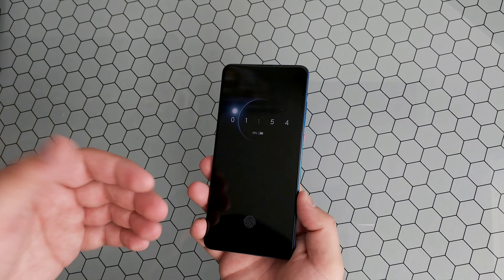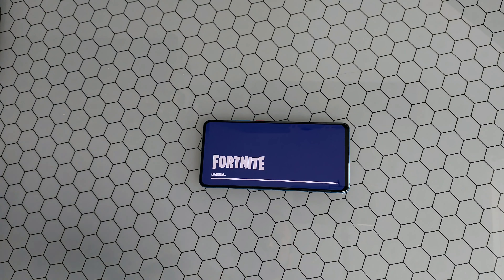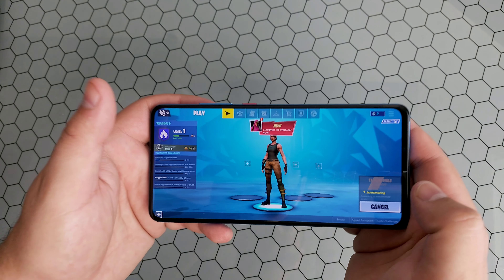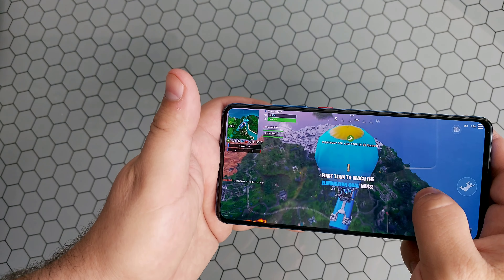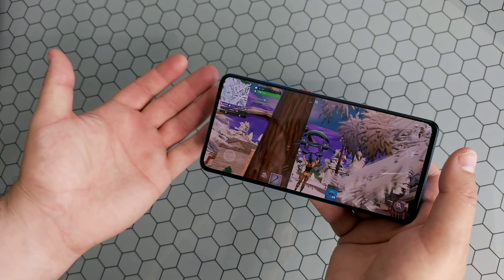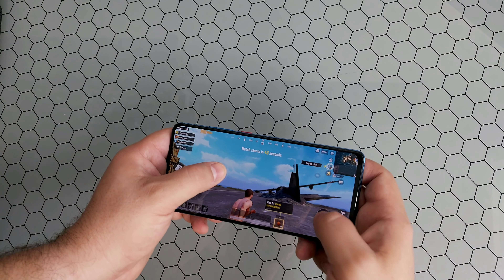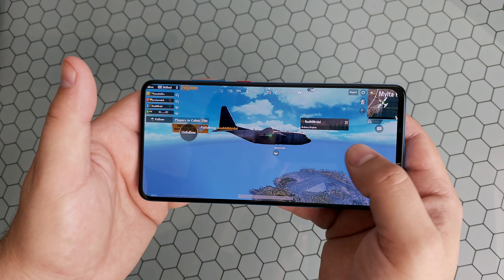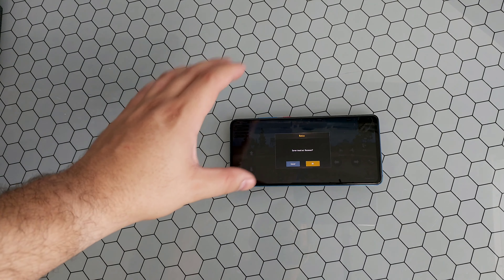Snapdragon 730 Gaming Fortnite PUBG Xiaomi Mi 9T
After using the new Snapdragon 730 on a few devices, I can comfortably say this is a mid range BEAST right under a flagship level processor.
SamsungA80